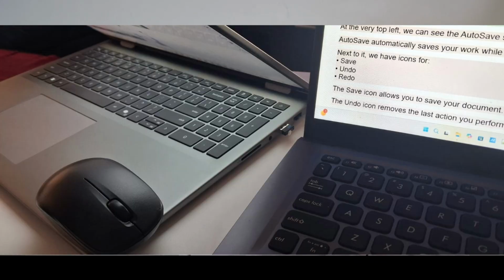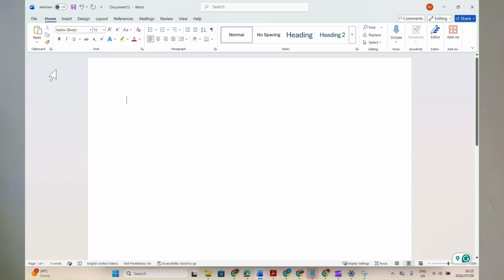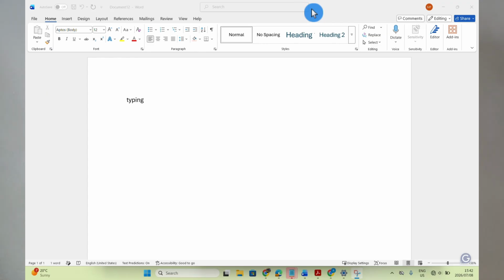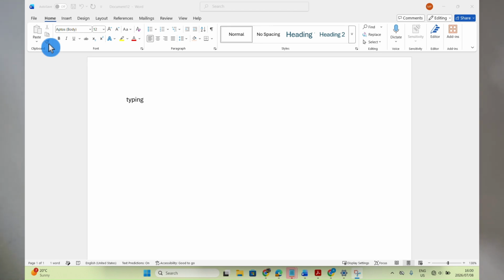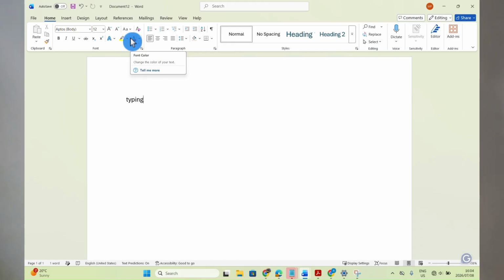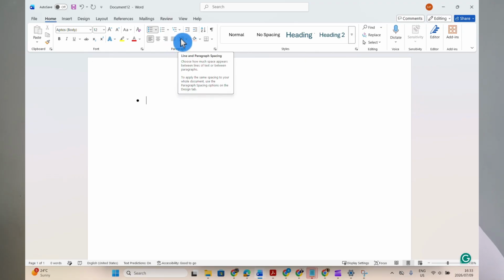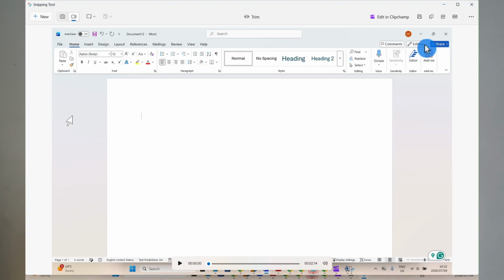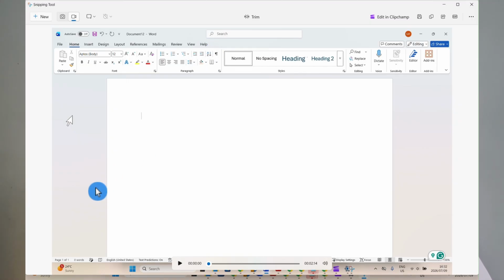The Beginner's Introduction to Microsoft Word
Learn the basics of Microsoft Word step by step.
This beginner-friendly  video shows you how to open Word, understand the Ribbon, menus and important icons.